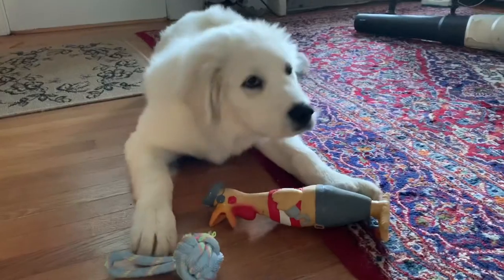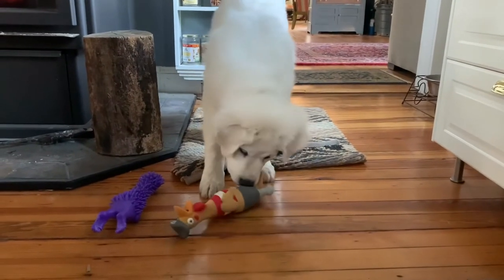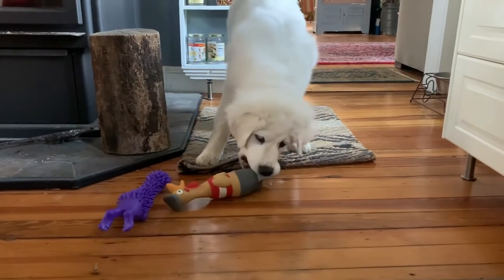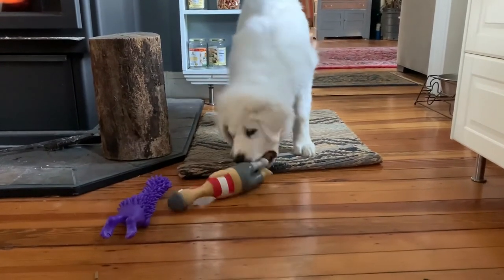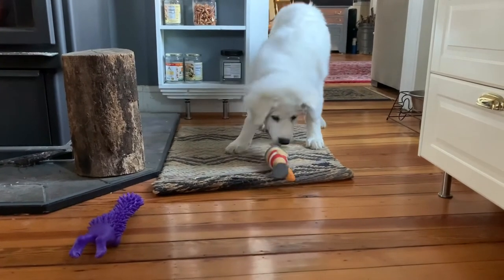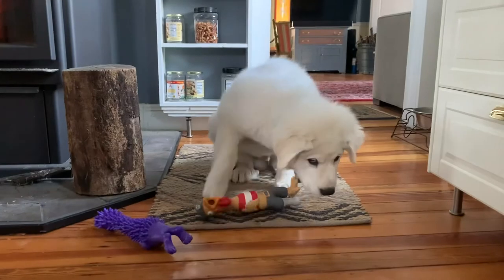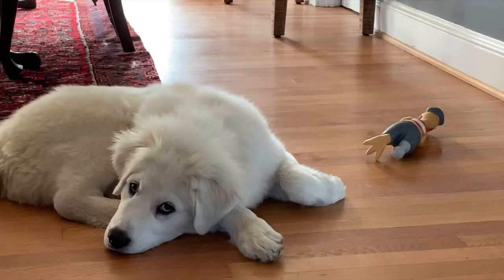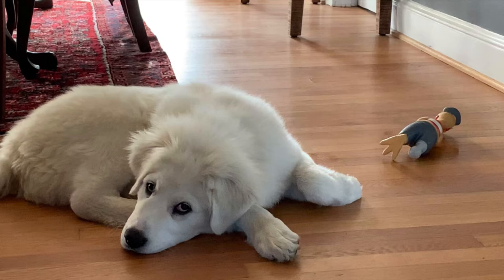My 4 months old Great Pyrenees puppy is not killing a human baby, but just playing